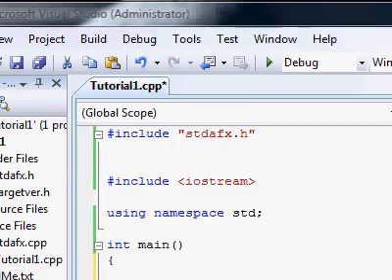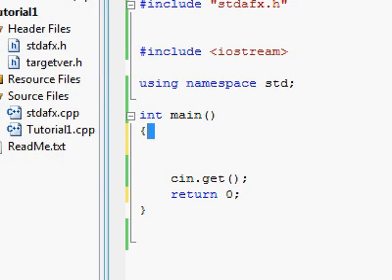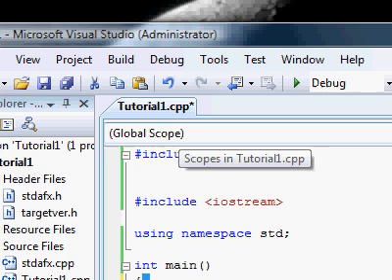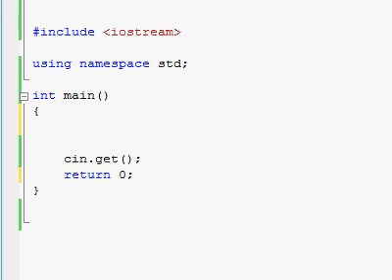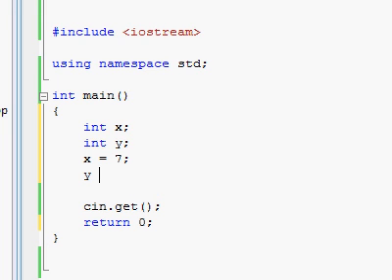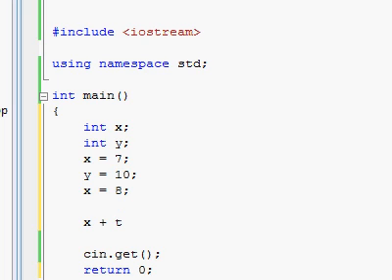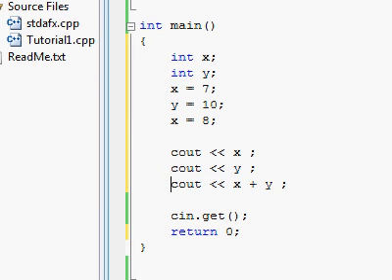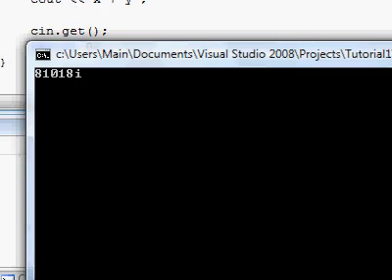C++ Tutorial (7 updated 1) - Absolute n00b spoonfeed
Part 7 (update 1):
* Variables
* Integer type